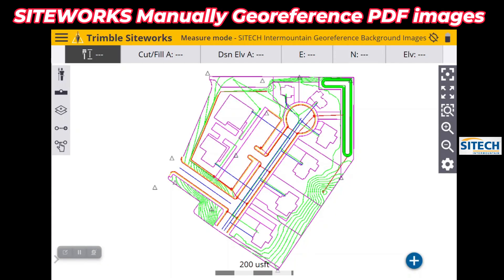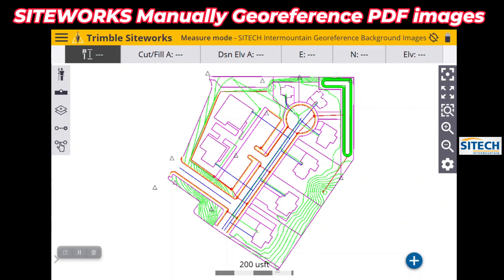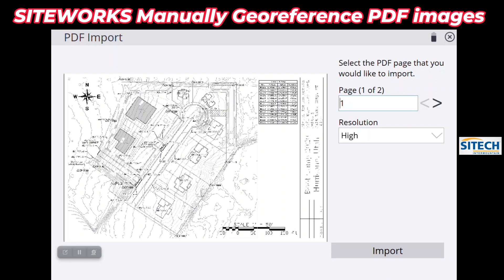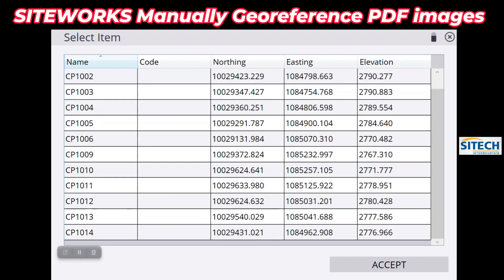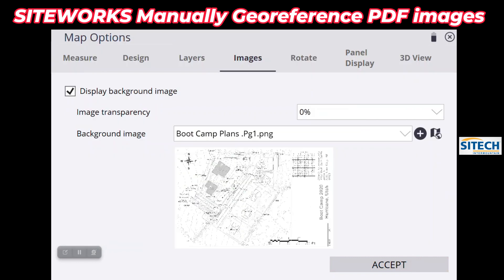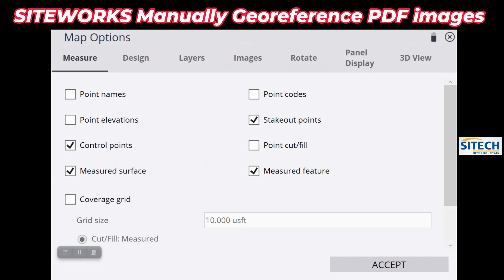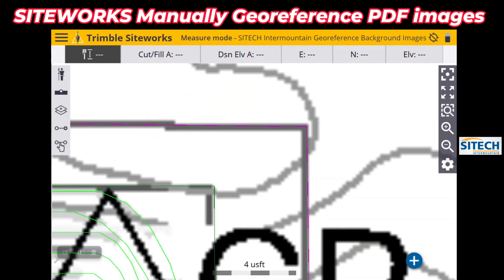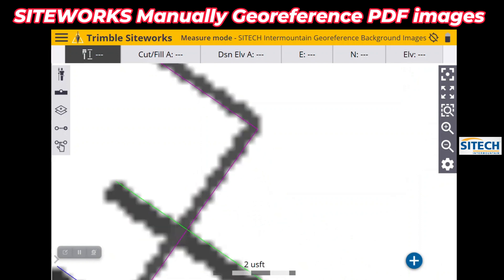Siteworks Manually Georeferencing PDF Images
Georeferenced Background Images in Siteworks

New functionality has been added to enable manual georeferencing of background images, including PDFs from within Siteworks. This eliminates the need for a separate World File created in other software such as Trimble Business Center. The Siteworks georeferencing process involves selecting two control and/or measured points in the currently open Work Order and/or free tap points on the screen, and then selecting the corresponding pixel(s) on the raster image. It is also possible to select vertices along CAD lines in the currently open design as the source points. After selecting the two source and image points the image will be scaled and rotated into position and a World File containing the georeferencing information will be created and saved to the Projects Background Images Folder. Note that any control or measured points must be measured prior to entering the georeferencing workflow. There is no way to measure new points from within the workflow, only free tap points or CAD points.